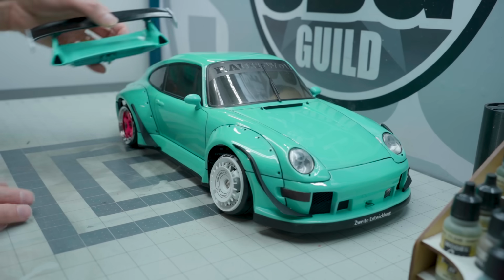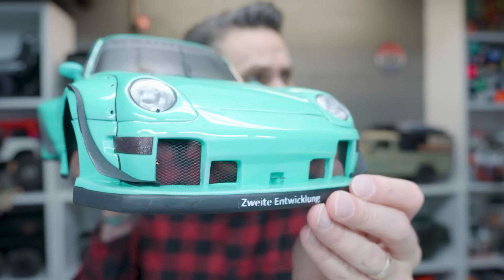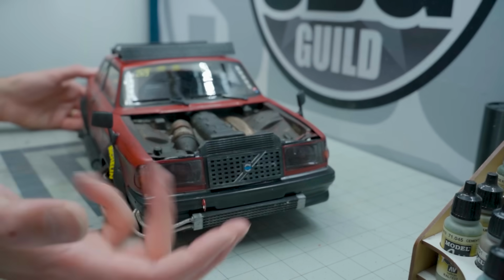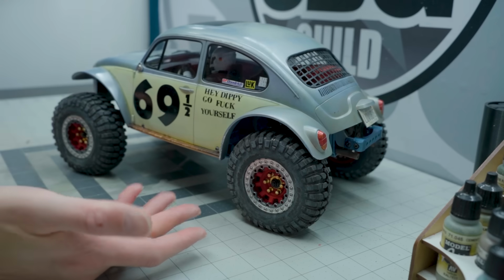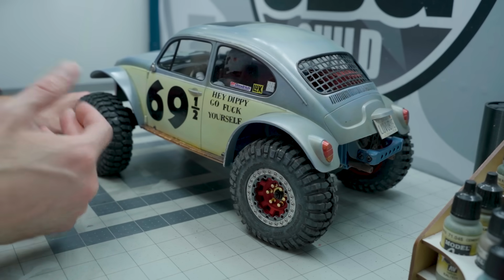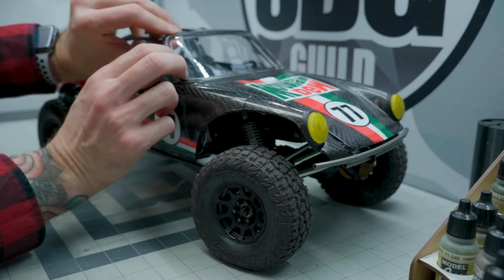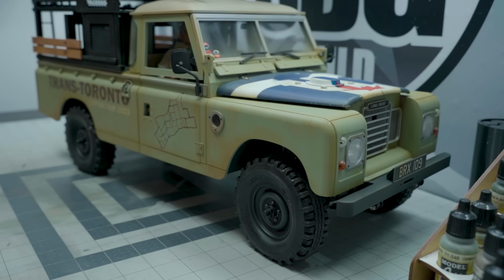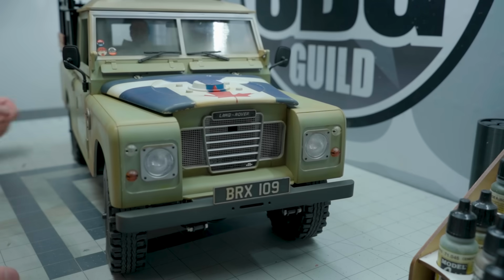End of year Extravaganza! - What's on the Bench Weekly Ep73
Welcome to the new weekly edition of What's on the Bench! In episode 73 I go over some of my more favourite builds I finished in 2023. And make promises I won't keep.

Fall 2023 Stickers are SOLD OUT!

MB01XJDZZLQDU7H